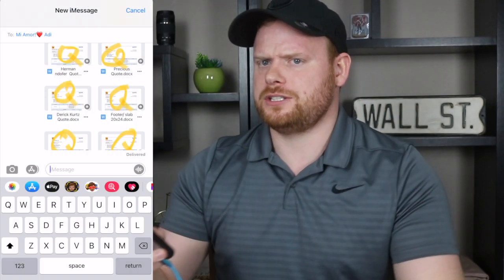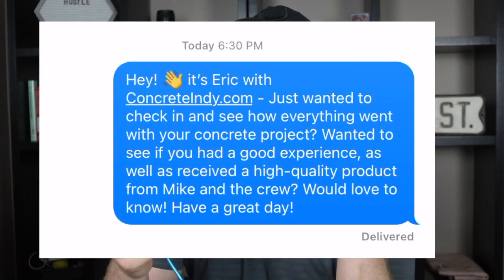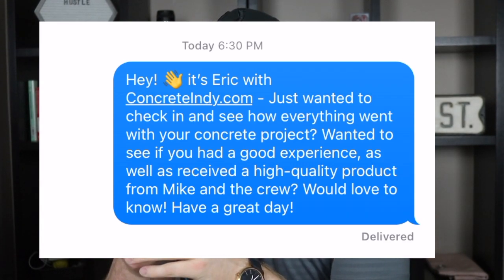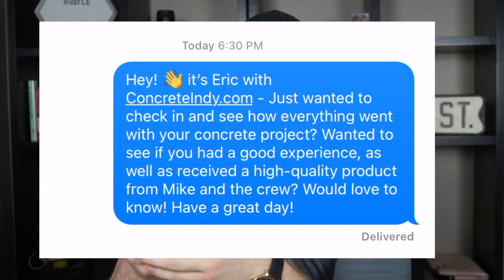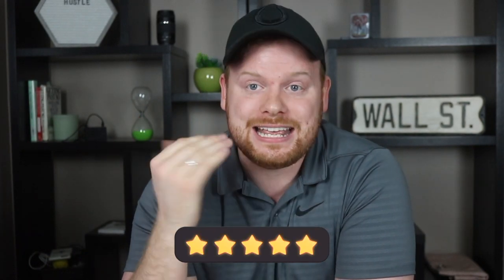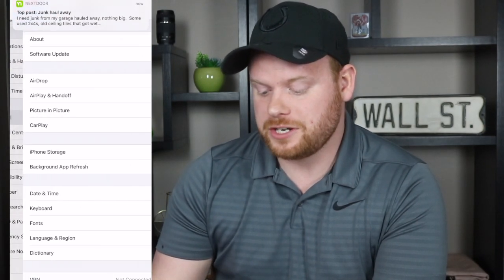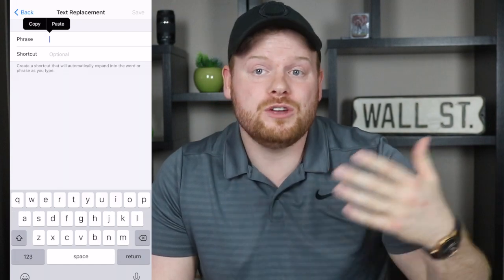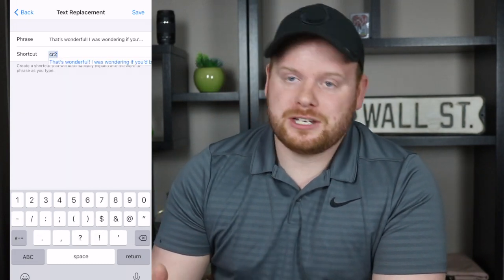How To Get More Contractor 5 Star Reviews - Tips & Ticks -The Hack You Must Know!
Hey! 👋 it’s Eric with      ConcreteIndy.com - Just wanted to check in and see how everything went with your concrete project? Wanted to see if you had a good experience, as well as received a high-quality product from Mike and the crew? Would love to know! Have a great day!

That’s wonderful! I was wondering if you’d be willing to leave a 5 star review on our Google page. We just recently realized how important they are. This will allow us to continue to grow and reach more customers like yourself. I would be extremely grateful if you could help us by leaving a 5 star review! I made it super easy with this link. It only takes a second. If you could attach a picture that would be excellent. Thank you soo much!